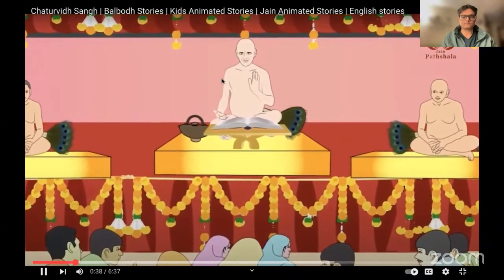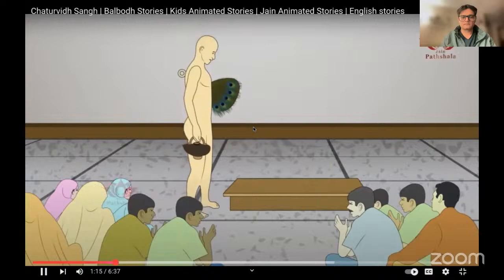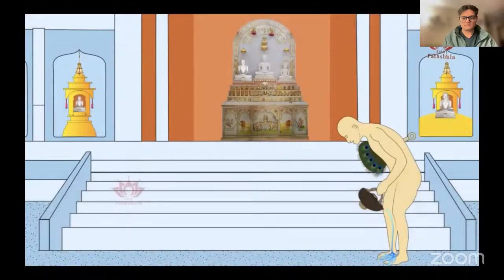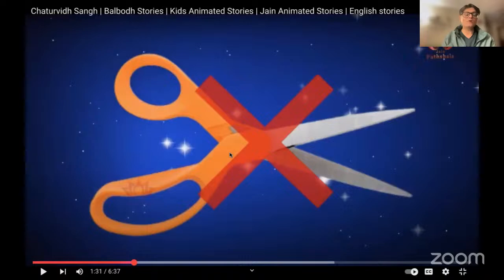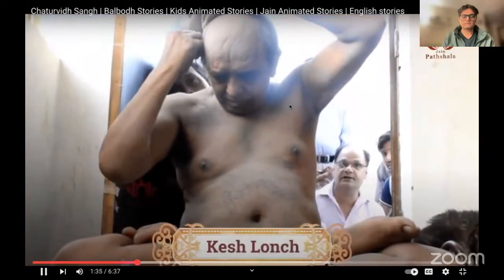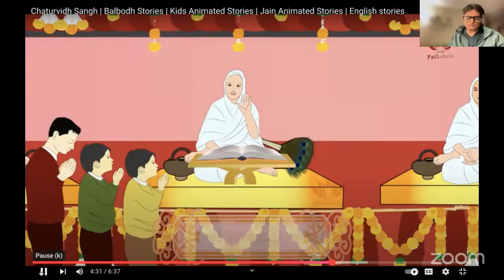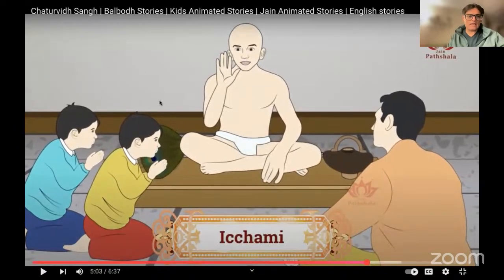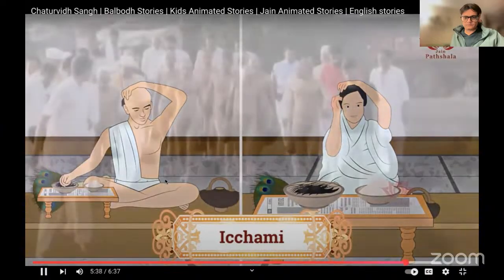Pramanik L1 12+ Pathshala 24-25’ Session 13